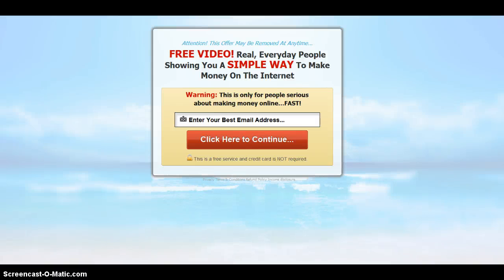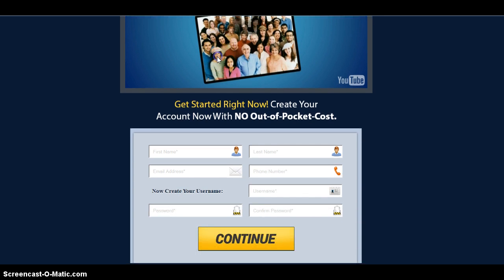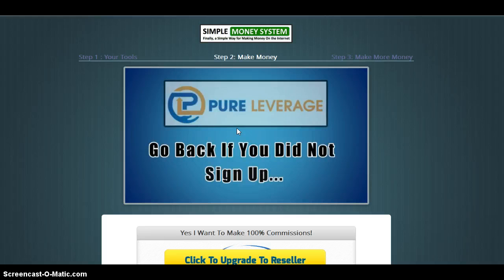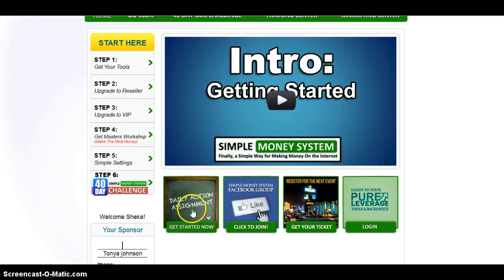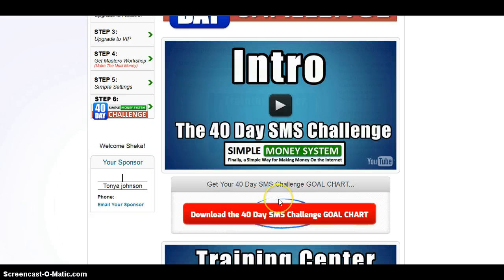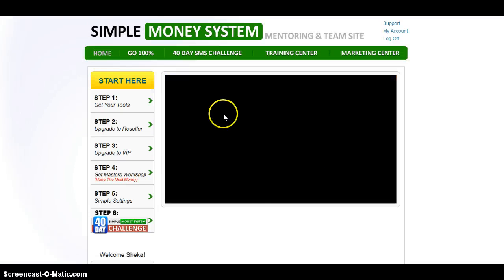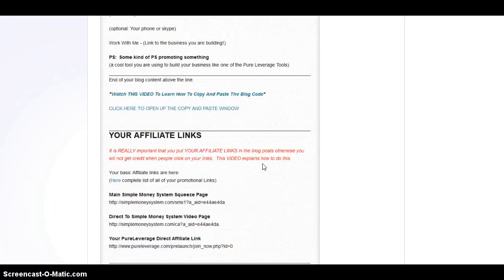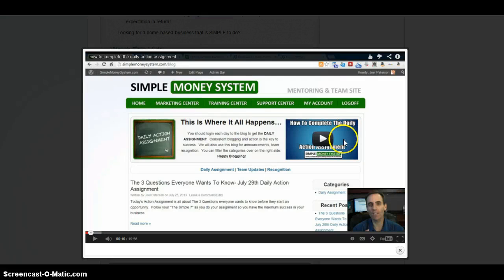simple money system explained